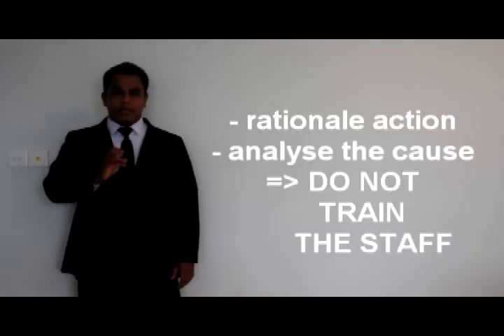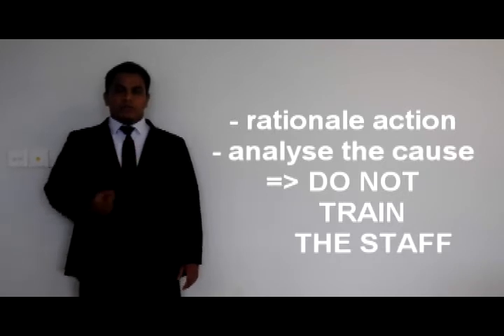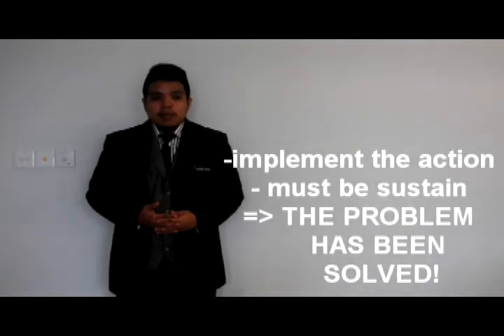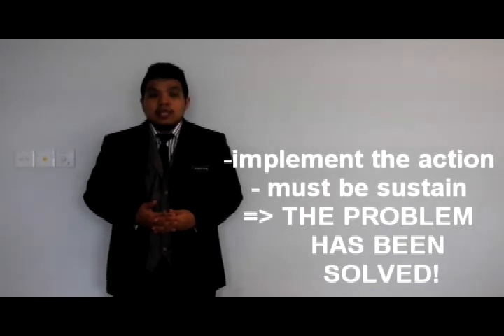ob organizational change topic 14